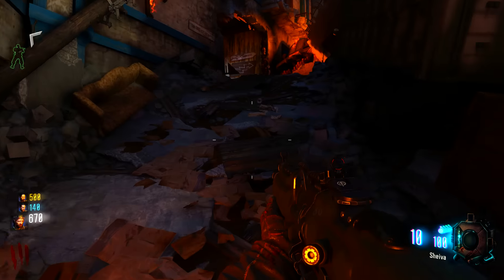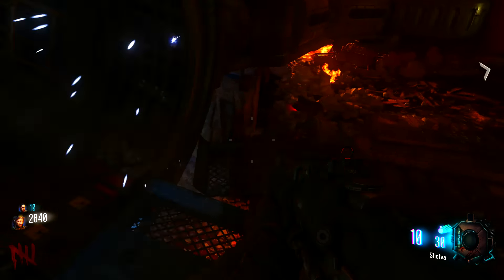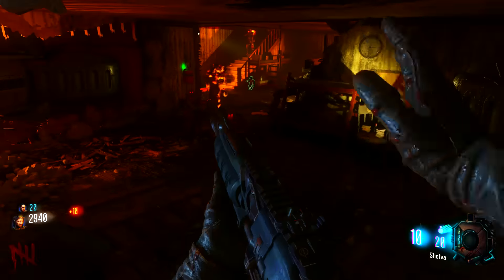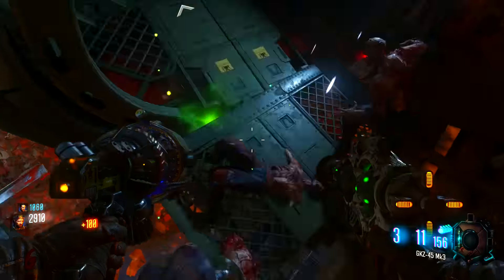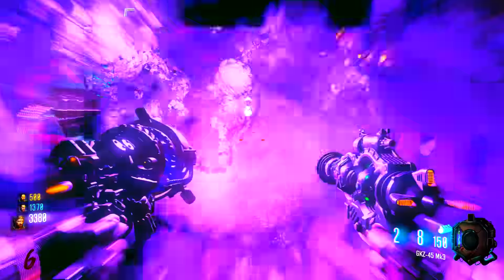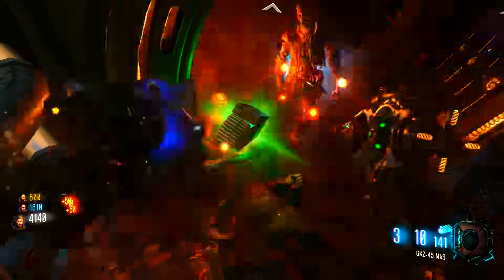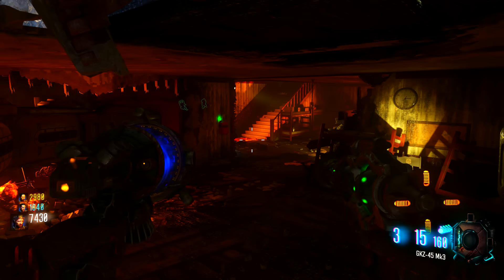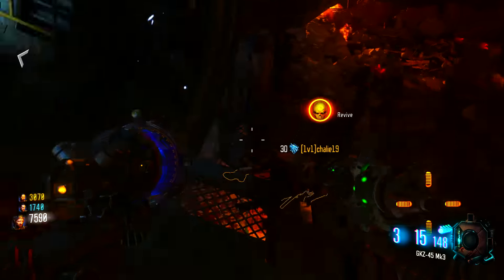Black Ops 3 Zombie Glitches - "NEW" SOLO Zombie Pileup Glitch On Gorod Krovi! (BO3 Zombie Glitches)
Hello everyone and welcome back to another Call of Duty Black Ops 3 video. What I am going to be showing you today is a brand new solo pileup glitch on Gorod Krovi after the latest patch of 1.14. This glitch is very easy to get into and doesn't require the gauntlets which was requested by many of you in the comments. I must admit from personal experience I would recommend going to a high round with the glitch I would only use this to gather some points and weapons that will get you set for the game.

Please be sure to check out some of my other Black Ops 3 Zombie Glitches working after patch 1.14 down below! (Gorod Krovi & The Giant)
►Black Ops 3 Zombie Glitches "NEW" Under The Map Glitch After Patch 1.14 On The Giant (BO3 Glitches)
►Black Ops 3 Zombie Glitches - "NEW" Easy Zombie Pileup Glitch On Gorod Krovi (BO3 Zombie Glitches)
►Black Ops 3 Zombie Glitches - Unlimited Friendly Dragon Glitch After Patch 1.14 (BO3 Zombie Glitch)
►BO3 Multiplayer Glitches - Host Locked Lobbys On Multiplayer After Patch 1.14 (Unlimited XP Lobbys)
►Black Ops 3 Zombie Glitches - "NEW" How To Get A Insta Kill Knife On Gorod Krovi After Patch 1.14!

Help me get verified follow!